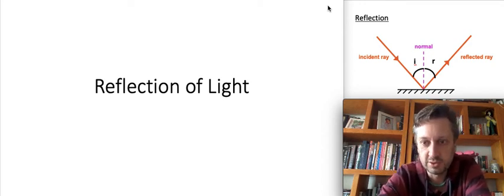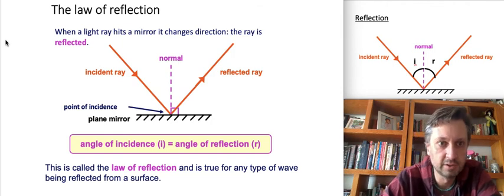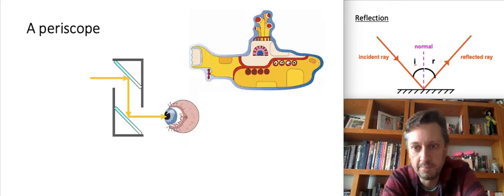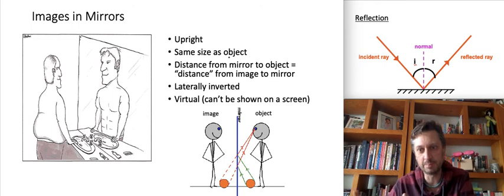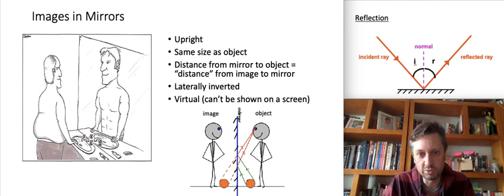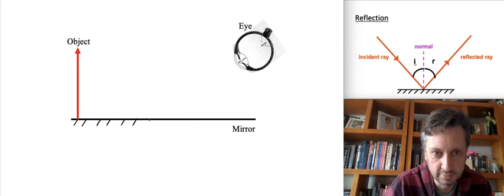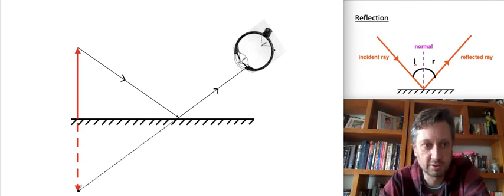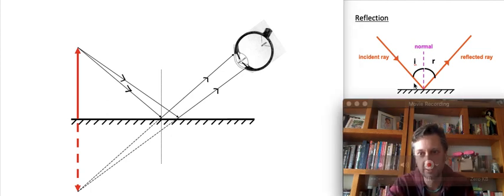vodcast reflection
IGCSE Physics